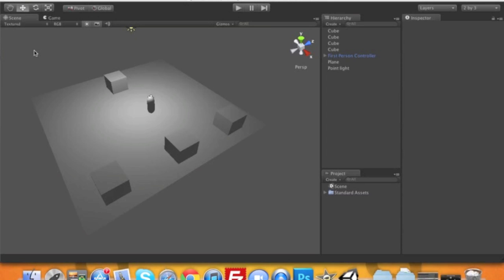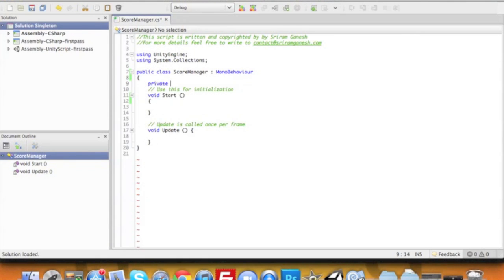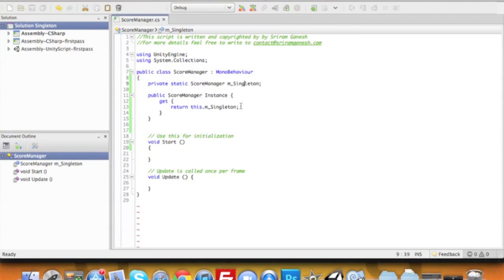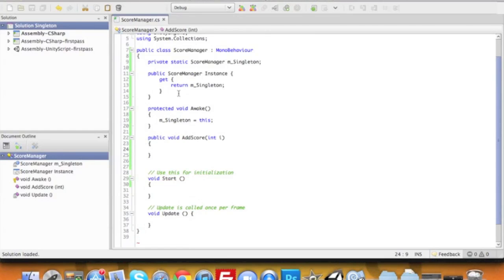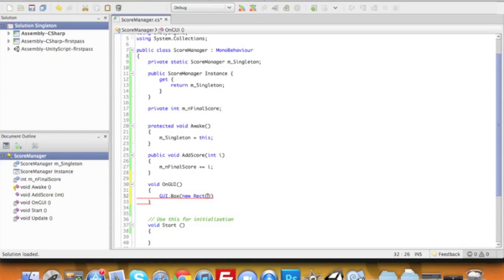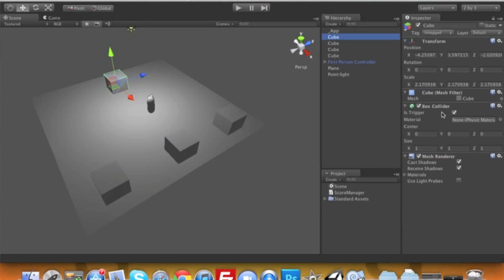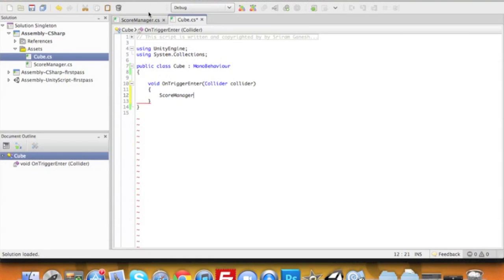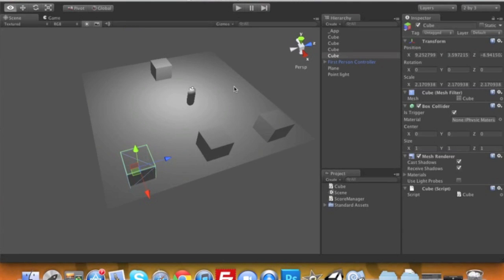UnityTuts - Singleton Design Pattern - C#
Basics of Singleton Design pattern
Implementation using a basic Score Manager as example